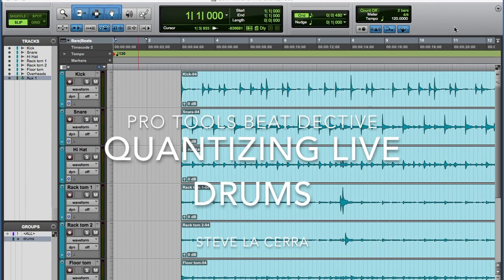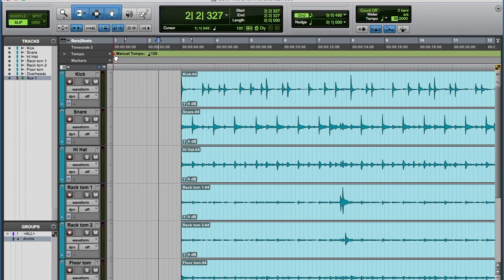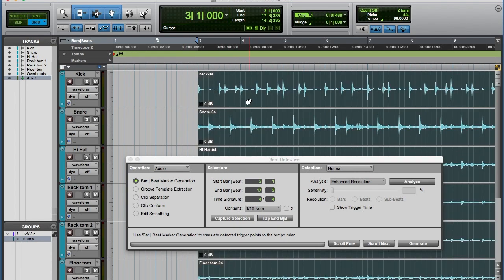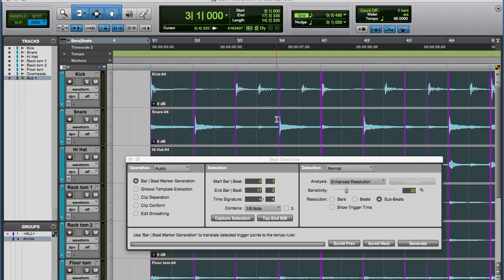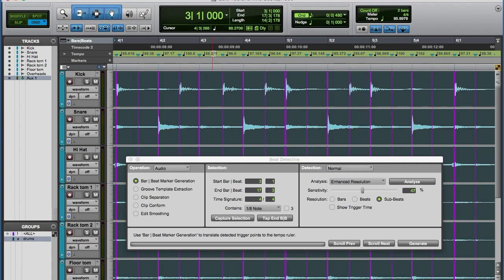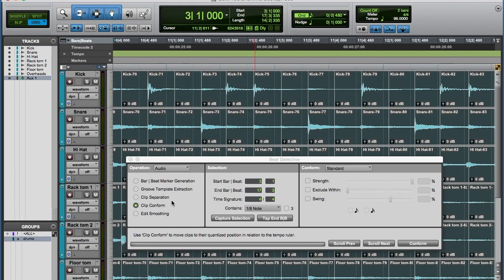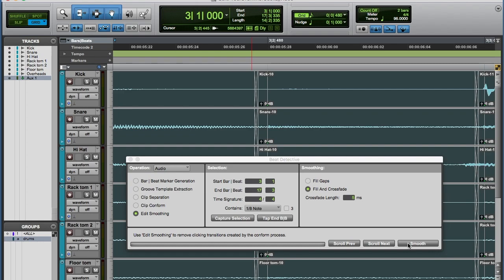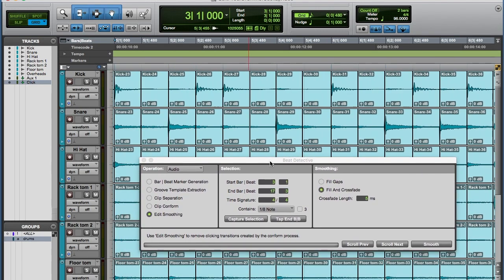Quanitizing Drums Using Beat Detective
This video shows how you can use Beat Detective in Pro Tools to quantize drums.